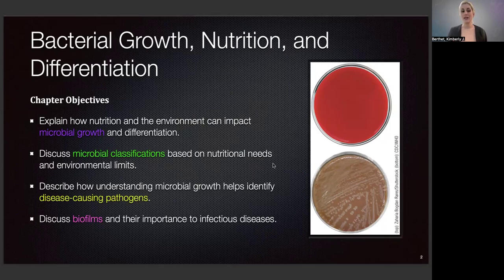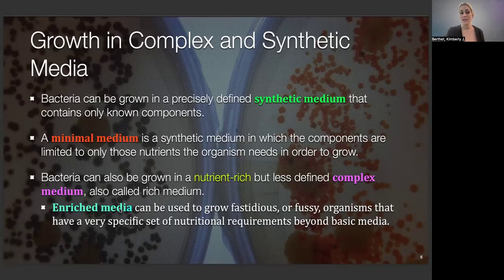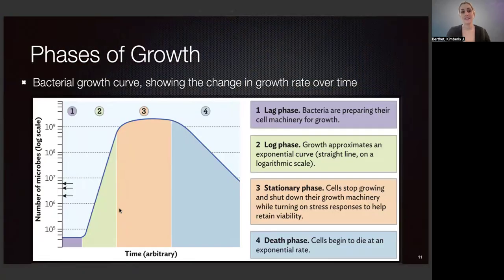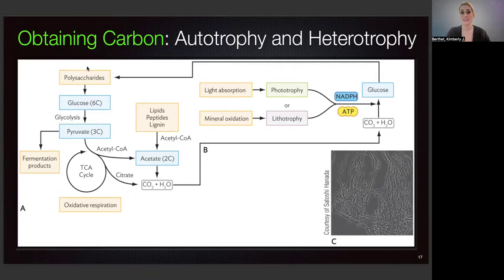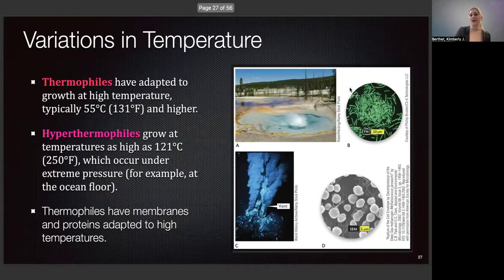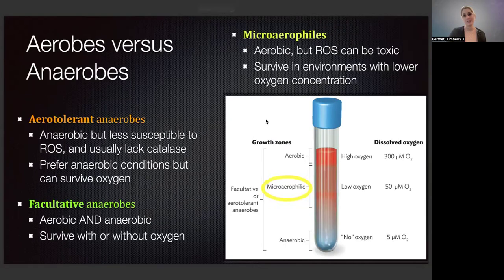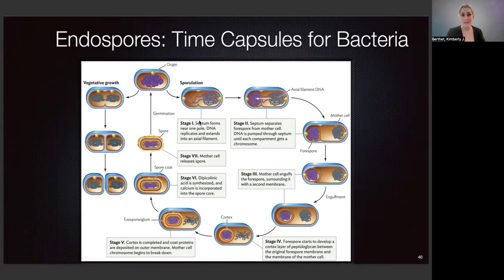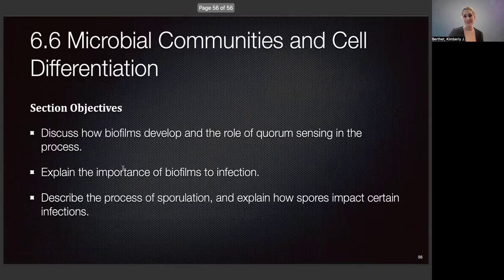Micro Lecture Video Ch6